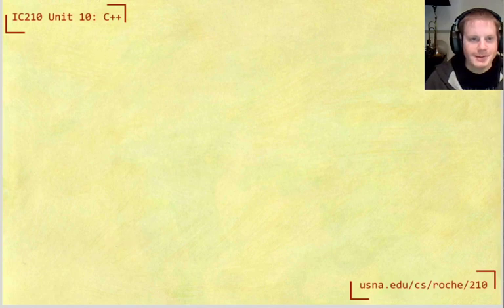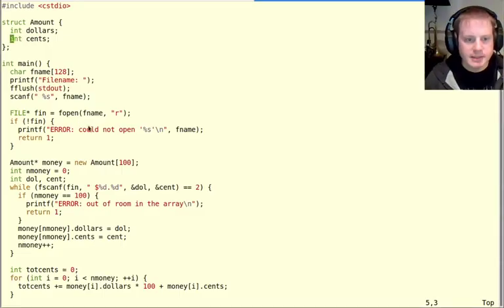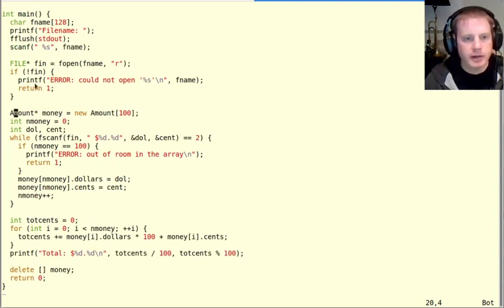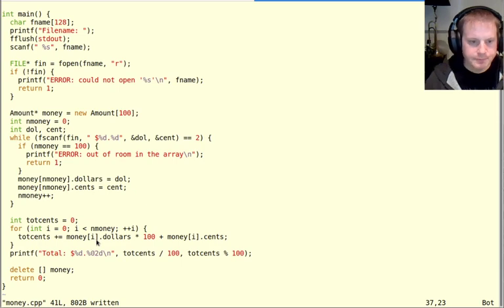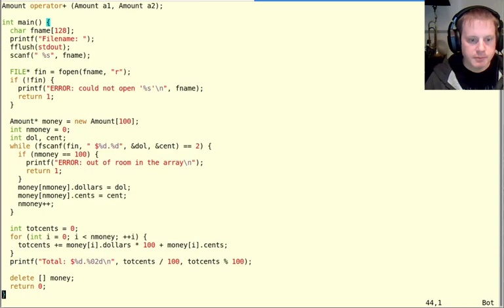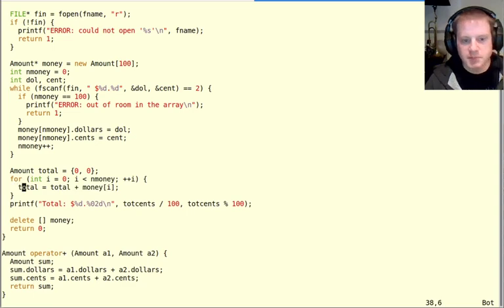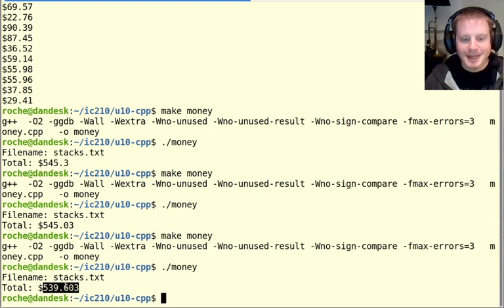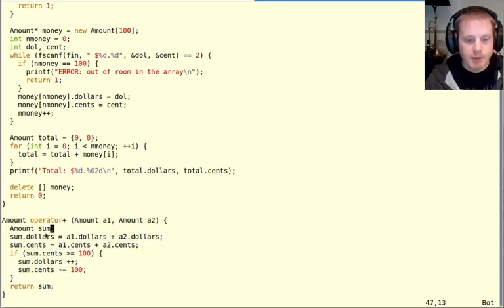IC210 Unit 10: Operator Overloading